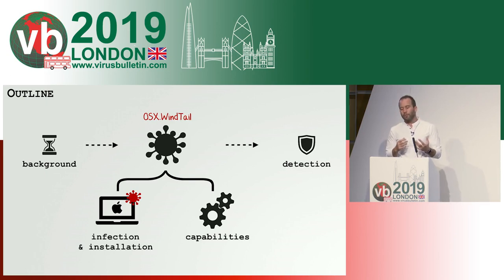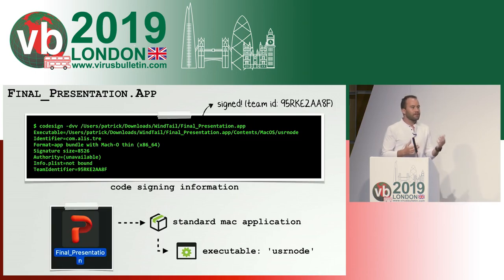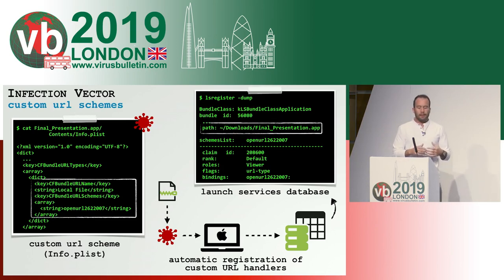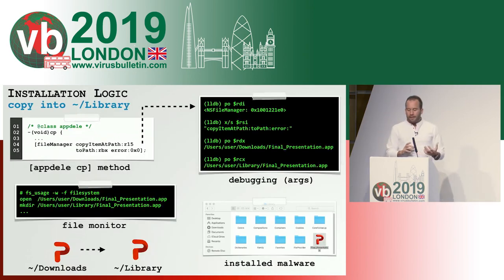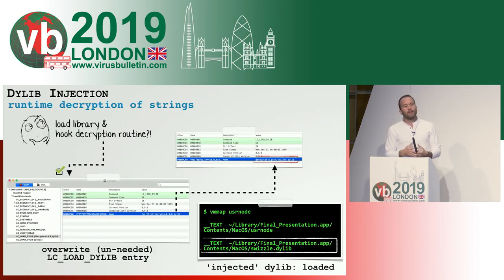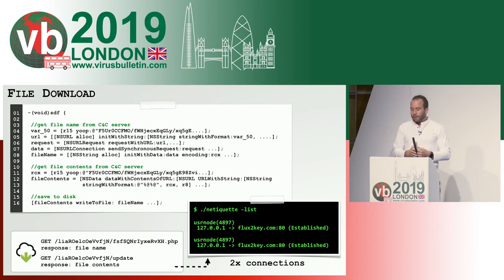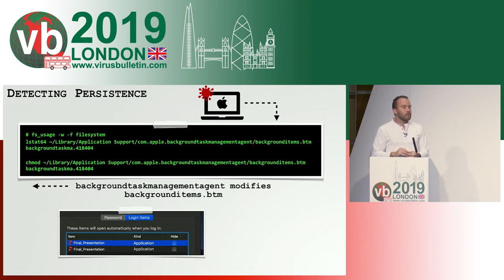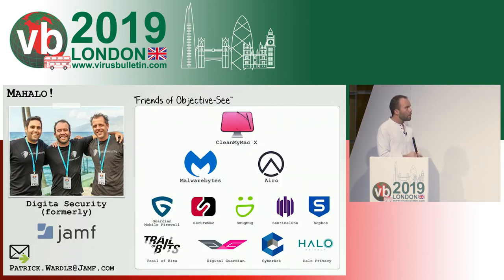Cyber espionage in the Middle East: unravelling OSX.WindTail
This paper was presented by Patrick Wardle (Jamf) at VB2019 in London or 3 October 2019.

It's no secret that many nation-states possess offensive macOS cyber capabilities, though such capabilities are rarely publicly uncovered. However, when such tools are detected, they provide unparalleled insight into the operations and techniques utilized by advanced adversaries. In this talk, we'll comprehensively dissect one such tool: the first-stage macOS implant utilized by the WINDSHIFT APT group (who targeted individuals of a certain Middle-Eastern government). After analysing the malware's unique infection vector, we'll discuss its method of persistence, and capabilities. To conclude, we'll present heuristic methods of detection that can generically detect this, as well as other advanced macOS threats.